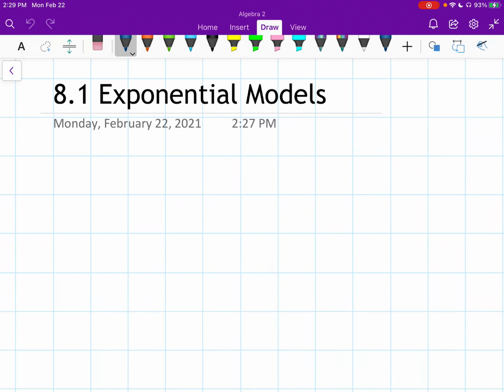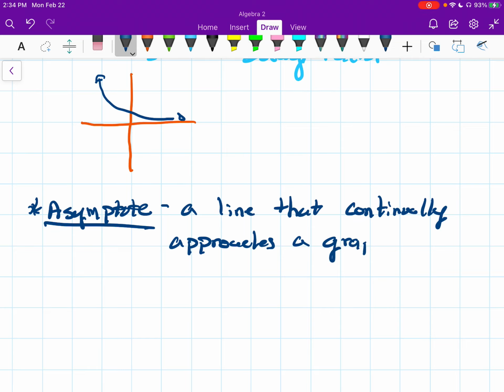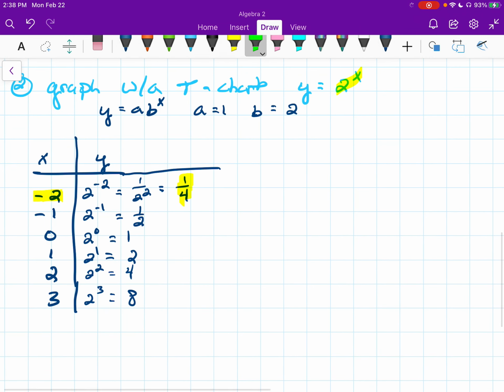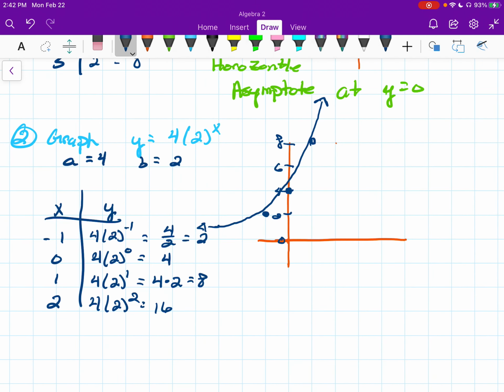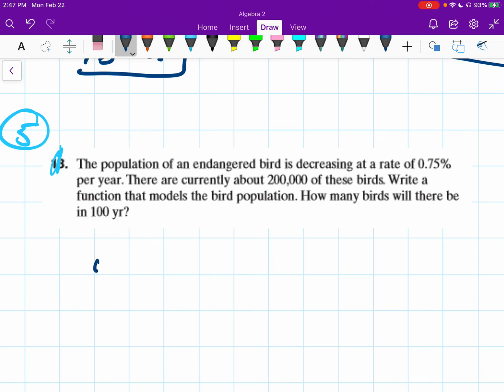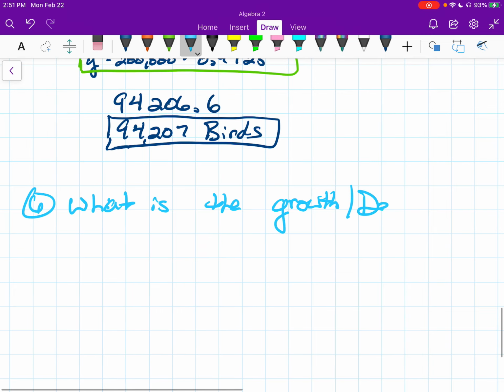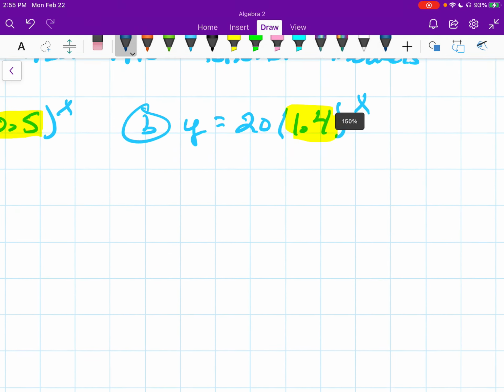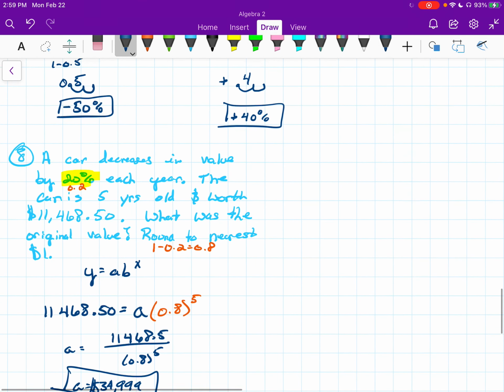Algebra 2 - 8.1 Exponential Functions and Models